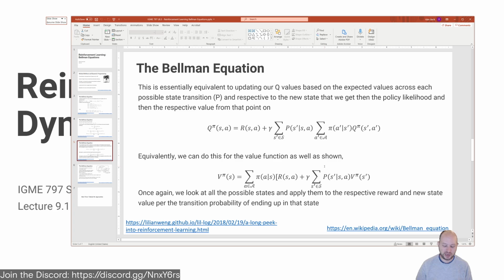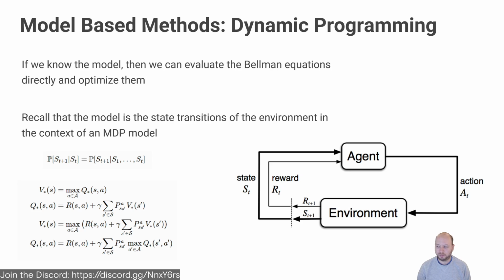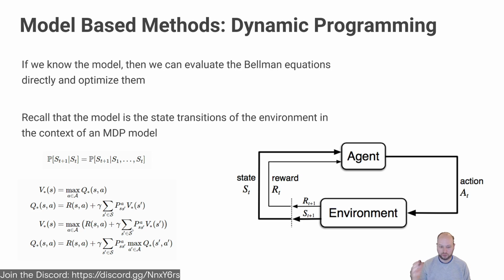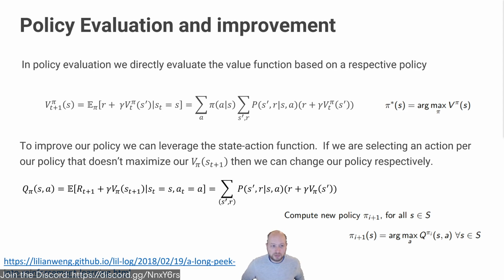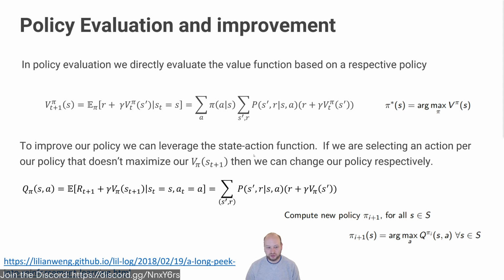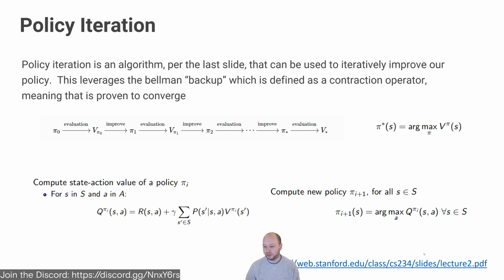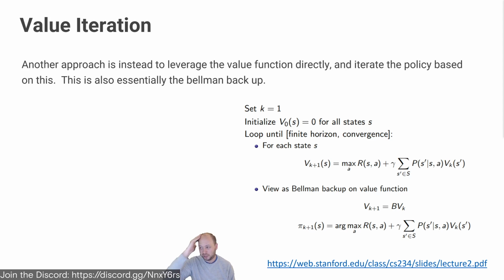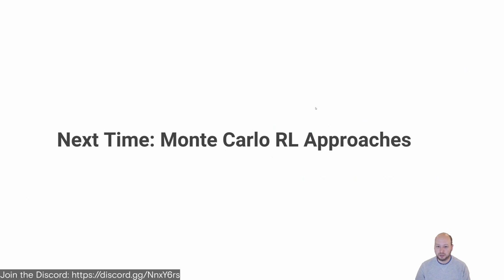IGM 797 L9.1 RL Dynamic Programing